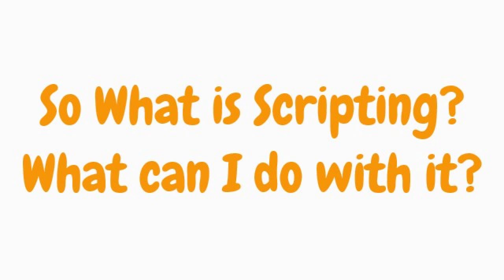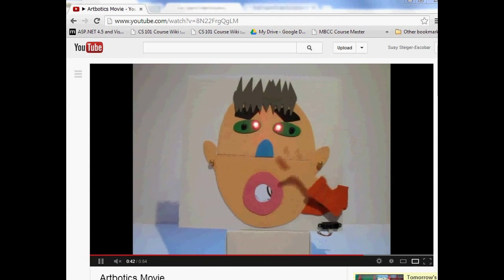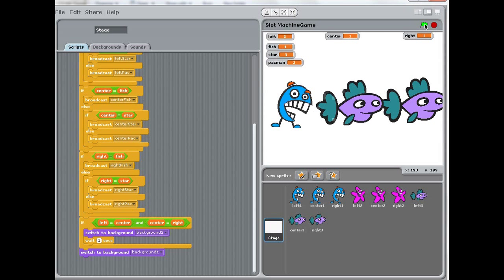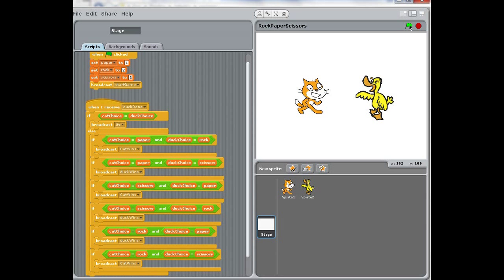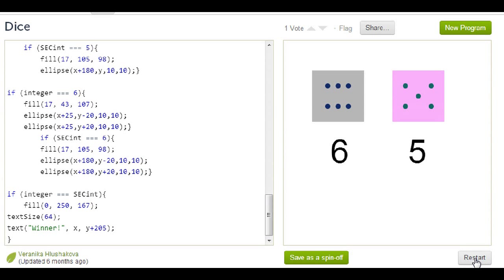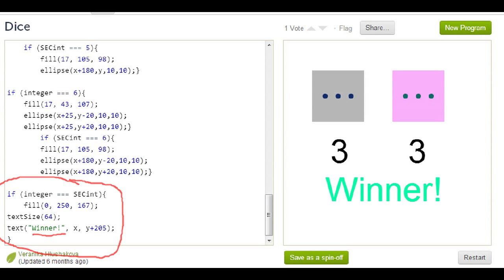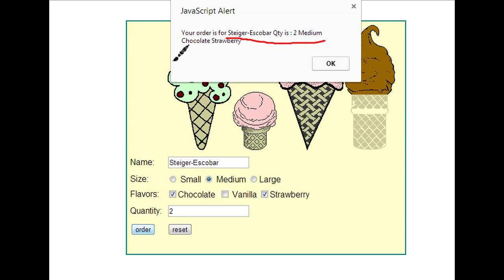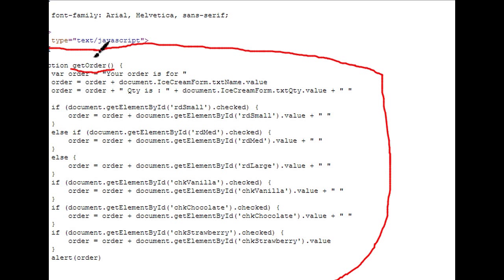What is Scripting??? What can I do??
CS 118 Scripting.  What is Scripting and what can I do with scripts?